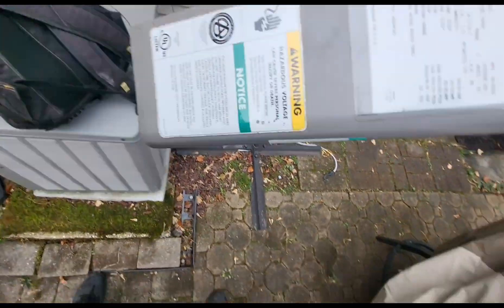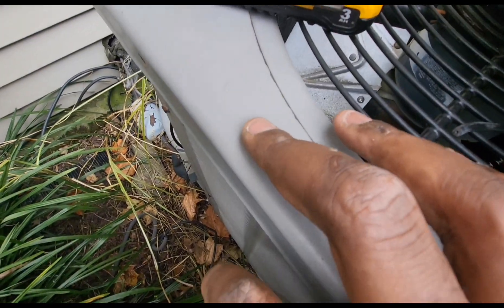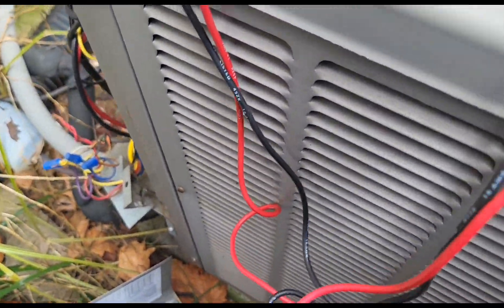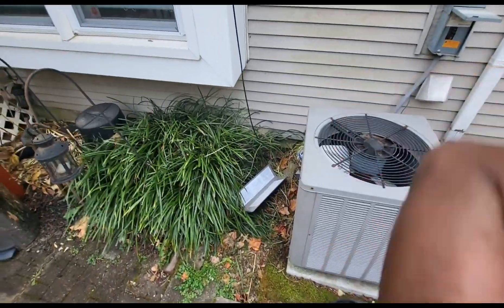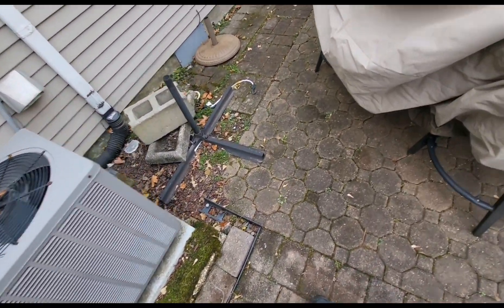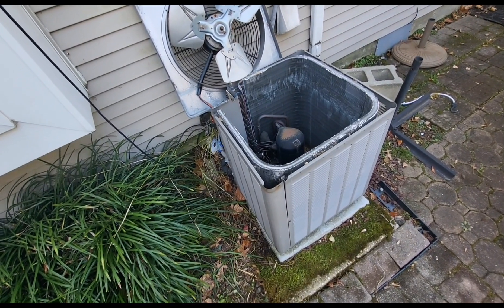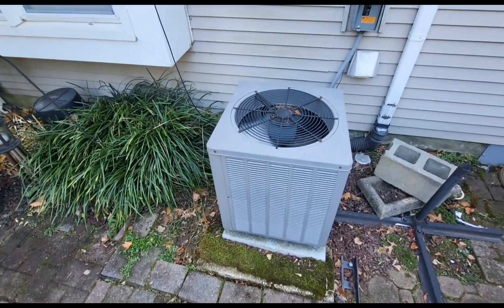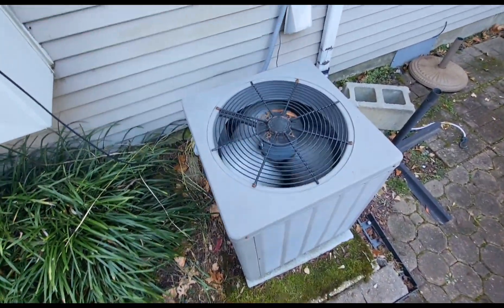How To Troubleshoot A Heat Pump | Heat Pumps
This was a no heat call (or better yet, a second opinion) on a heat pump

In this video, we talk about:

•Low Voltage Troubleshooting
•Troubleshooting reversing valves
• The perverbial mountain with heat pump repairs

I appreciate yall for tuning in to my videos.

I'll see yall on the next one‼️👊🏾